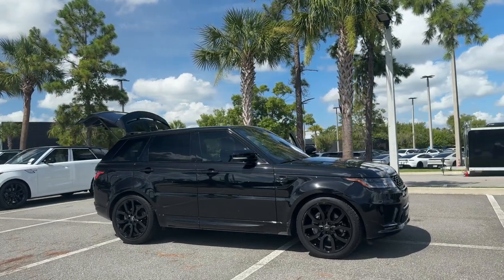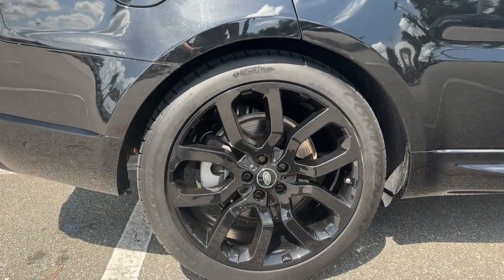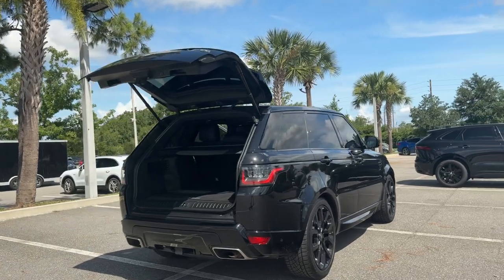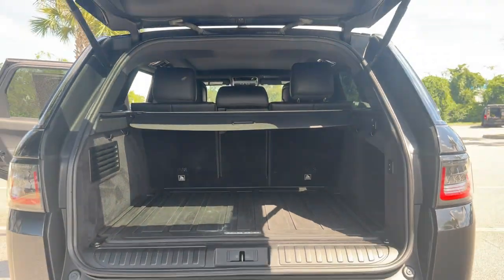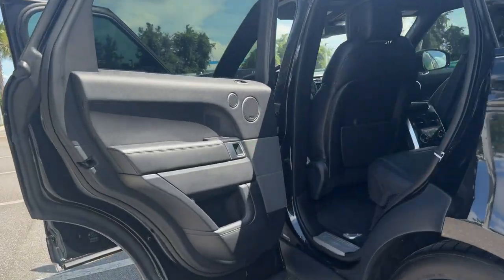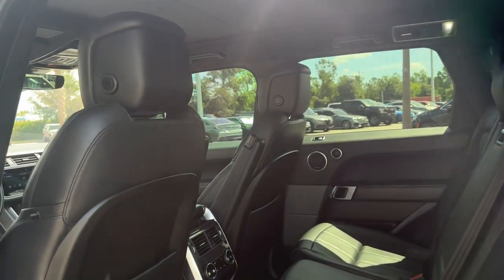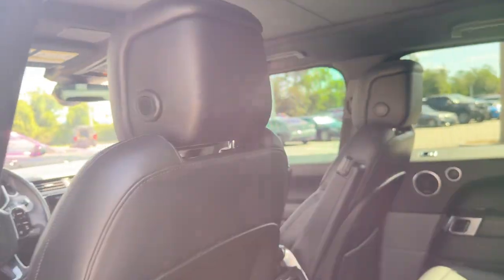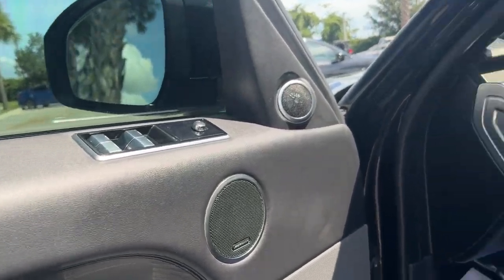2021 Land Rover Range_Rover_Sport HSE Silver Edition FL Jacksonville, St Augustine, Fernandina ...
Santorini Black Metallic [LISTING_TYPE] 2021 Land Rover Range_Rover_Sport HSE Silver Edition